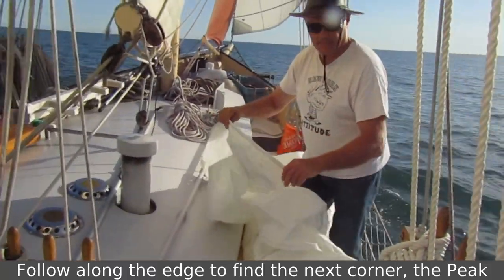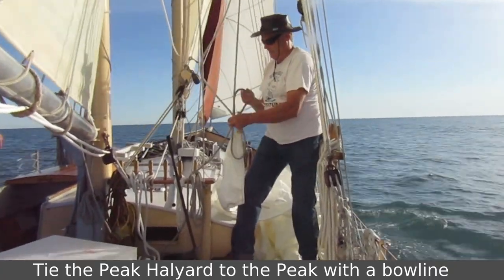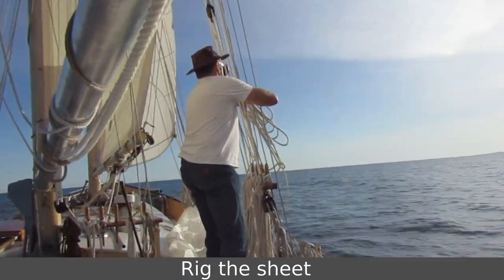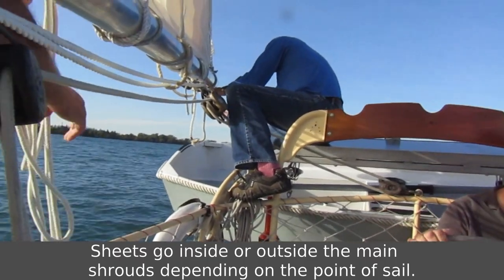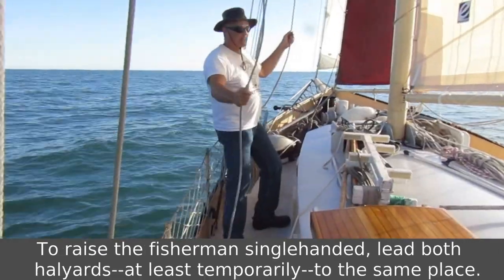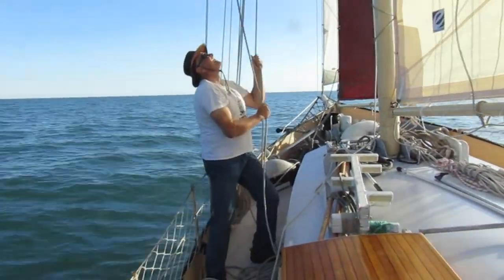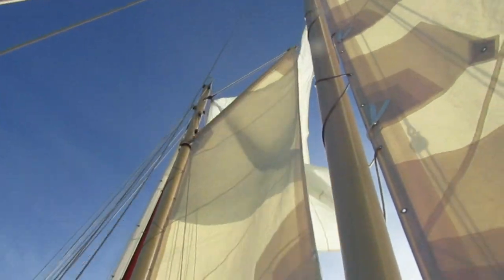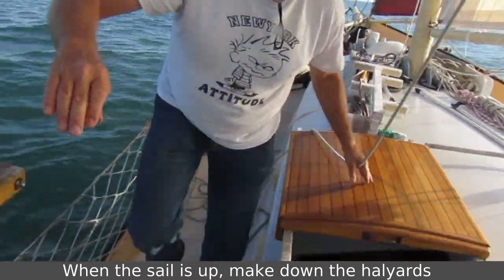Setting the Fisherman on a Gaff-Rigged Schooner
How to set the Fisherman Staysail on a small, gaff-rigged schooner, whether singlehanded or with crew.  The fisherman is a wonderful sail that sets high up on schooners--where more wind is.  The fisherman is a very useful sail in light winds, and it's worth knowing how to set it.

Filmed with a Canon PowerShot SX410 camera.
Edited with Shotcut and Audacity on Linux.